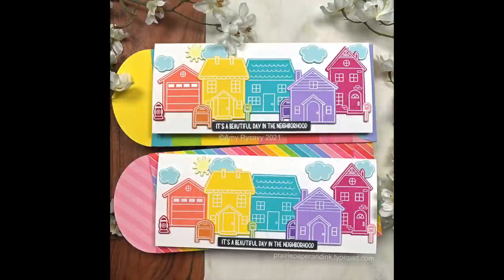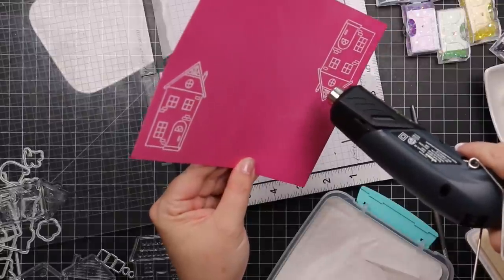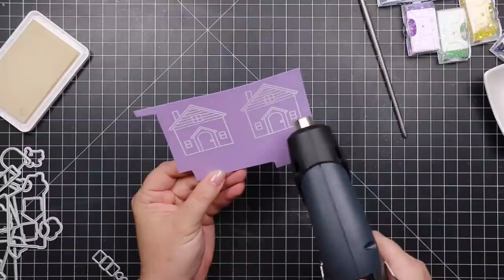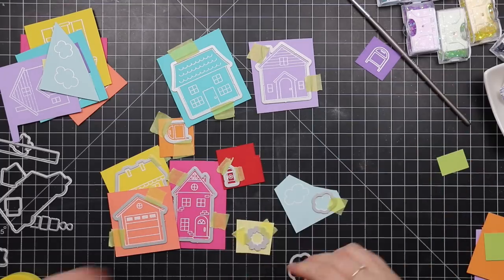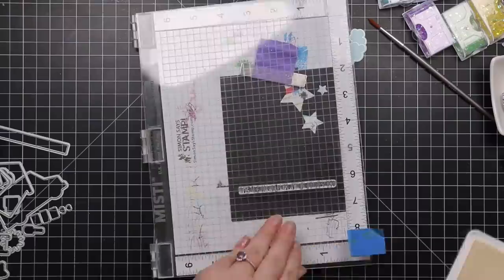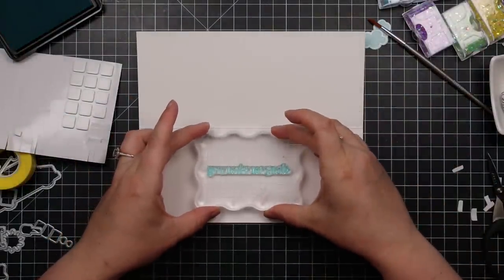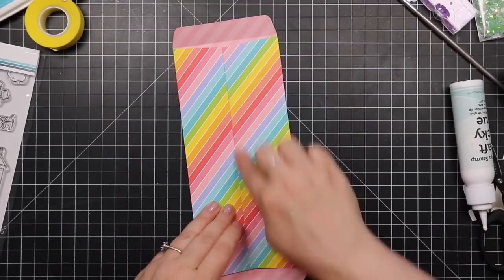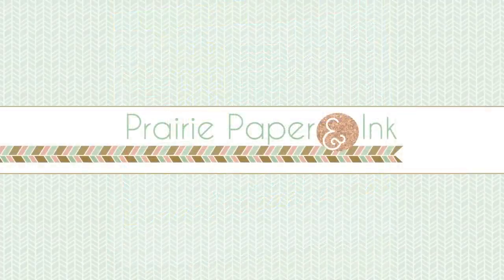Easy Rainbow Slimline Cards with Matching Envelopes | Trinity Stamps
• Trinity Stamps BEAUTIFUL DAY IN THE NEIGHBORHOOD Clear Stamp Set *

• Trinity Stamps IT'S A BEAUTIFUL DAY IN THE NEIGHBORHOOD Die Set *

• Simon Says Stamp Card Stock 100# SET OF 24 COLORS

• Simon Says Stamp Premium Dye Ink Pad AUDREY BLUE

• Lawn Fawn REALLY RAINBOW 6x6 Inch Petite Paper Pack

• Doodlebug DOT STRIPE RAINBOW PETITE PRINTS 12x12 Inch Paper Pad

• Doodlebug FLORAL GRAPH RAINBOW PETITE PRINTS 12x12 Inch Paper Pad